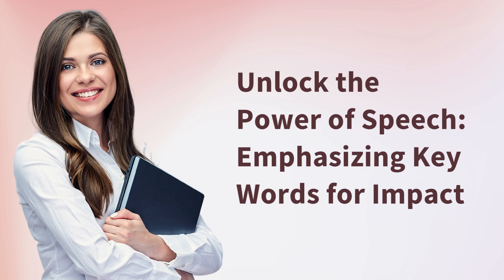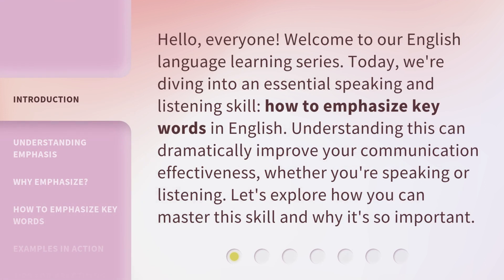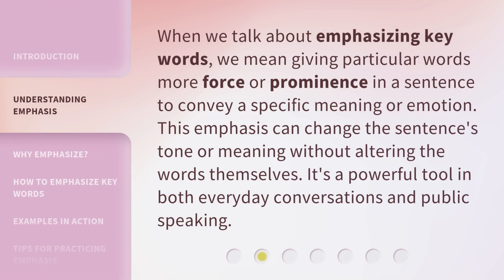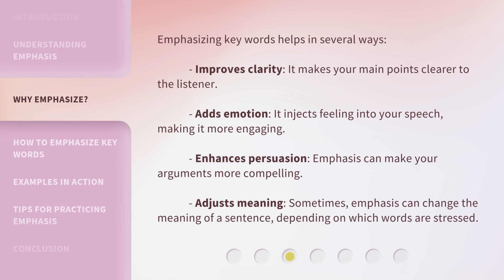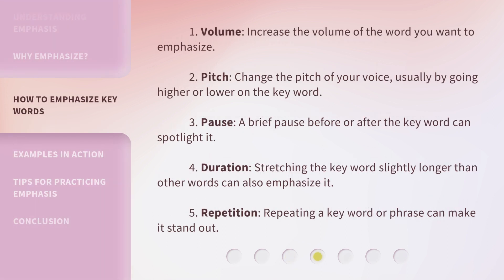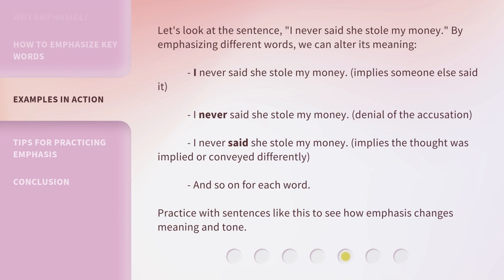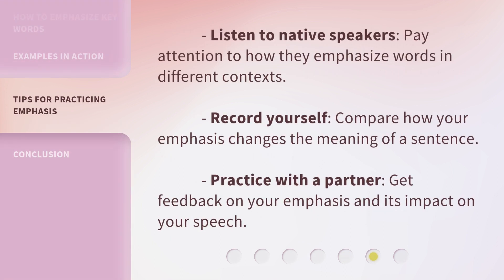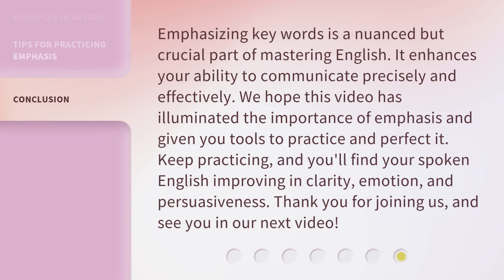Unlock the Power of Speech: Emphasizing Key Words for Impact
00:00 • Introduction - Unlock the Power of Speech: Emphasizing Key Words for Impact
00:34 • Understanding Emphasis
00:59 • Why Emphasize?
01:28 • How to Emphasize Key Words
02:03 • Examples in Action
02:36 • Tips for Practicing Emphasis